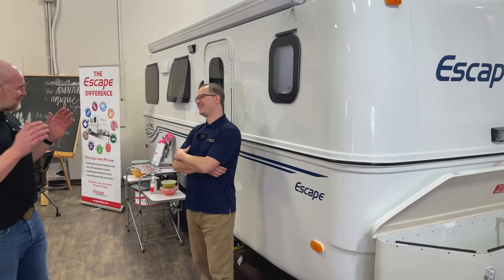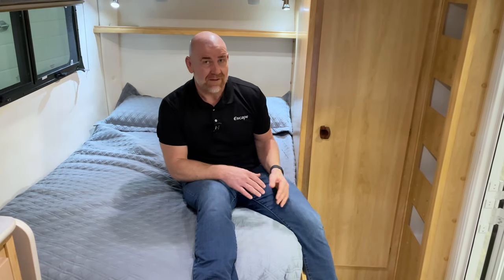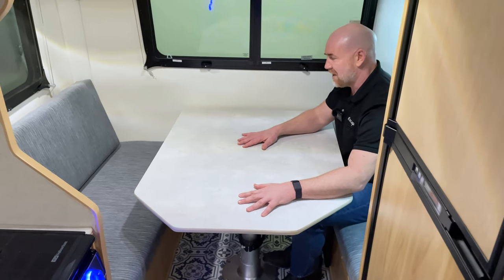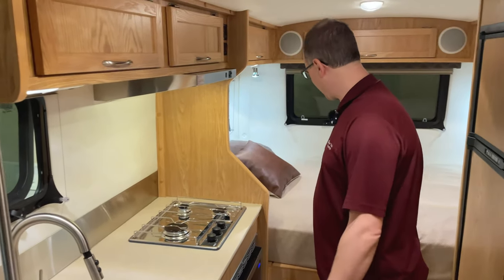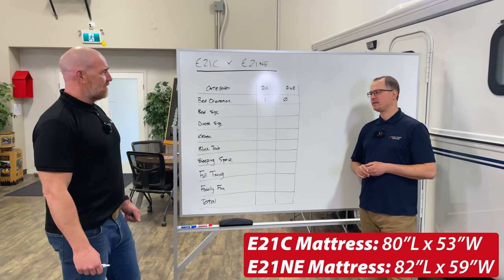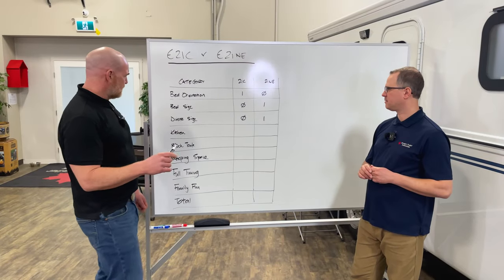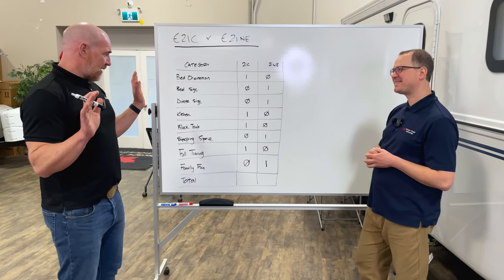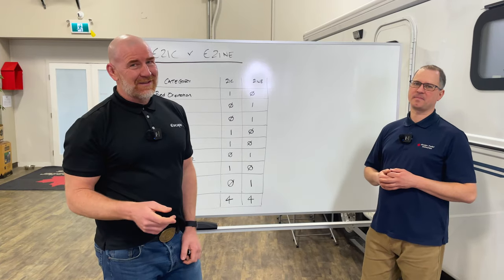E21C v E21NE: Which is a Better Fit?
Join Karl and Samuel as they debate on which is better, the E21C or the E21NE? Despite looking almost the same on the exterior, these trailers have unique features that cater to different types of travellers. Karl showcases the E21C, which is perfect for full-timers, with a North-South bed, a spacious bathroom, ample storage space, and a standard bench seat rear dinette. Samuel highlights the E21NE, which is ideal for families with a large U-shaped dinette that seats six adults comfortably, a bathroom near the dinette, and a crawl-over bed at the back of the trailer.

0:00 - Intro
0:48 - E21C Overview
3:34 - E21NE Overview
5:41 - Bed Orientation Comparison
6:32 - Bed Size Comparison
6:32 - Bed Size Comparison
7:02 - Dinette Size Comparison
8:04 - Kitchen Comparison
8:26 - Black Tank Comparison
8:50 - Sleeping Space Comparison
9:20 - Best for Full-Time RVing
9:32 - Best for Famiy RVing
10:32 - Which Wins?